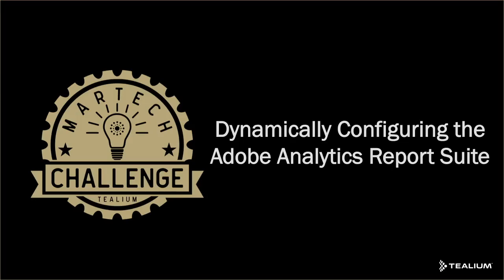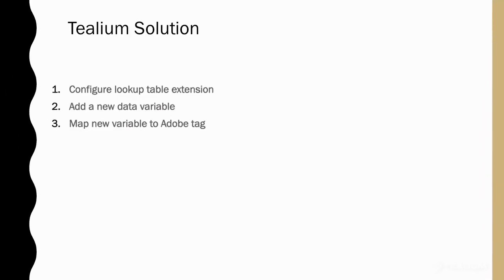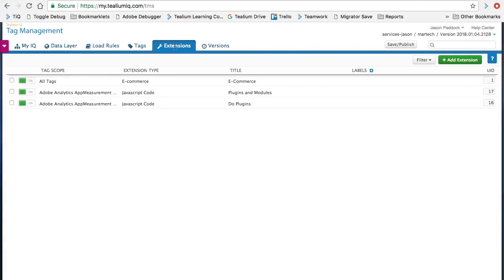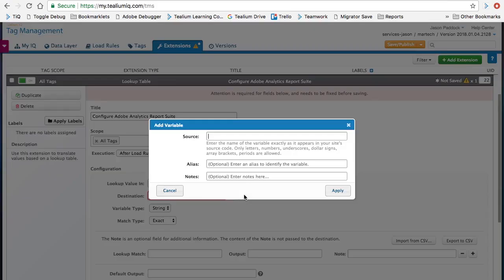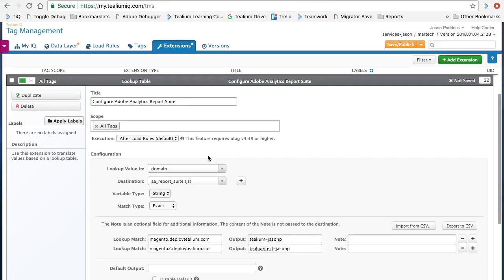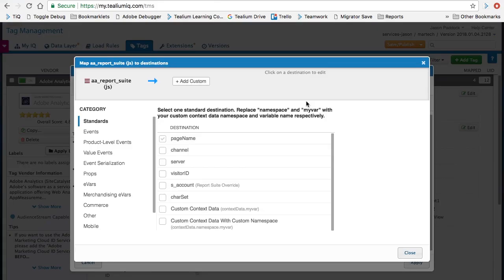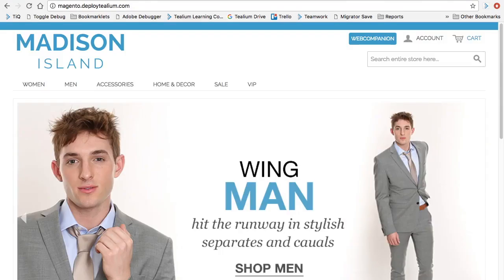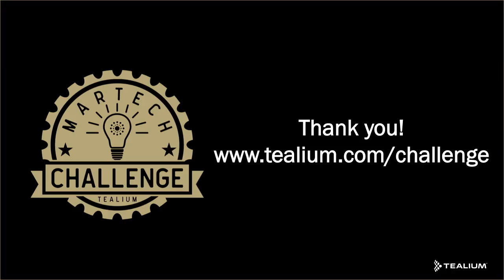Dynamically Configuring the Adobe Analytics Report Suite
Jason Paddock, deployment engineering manager, shows us how to use TiQ to simplify the Adobe configuration. This is a continuation of his previous video on configuring Adobe Analytics.